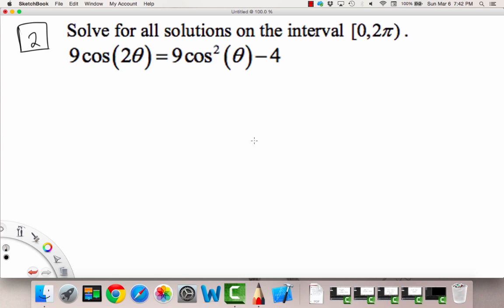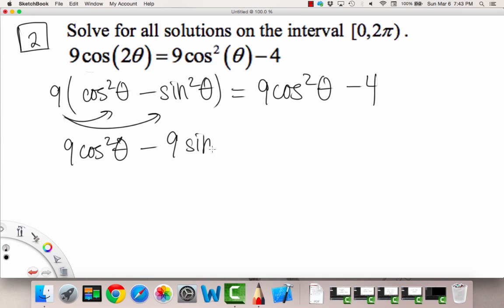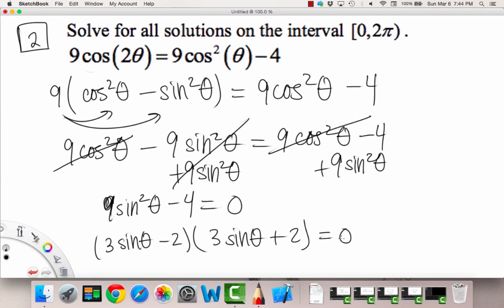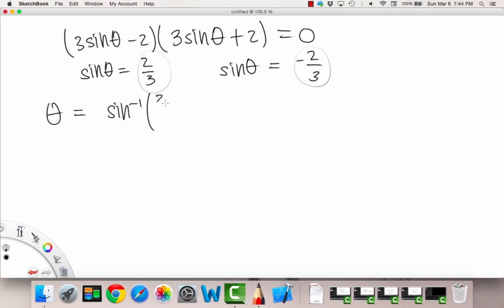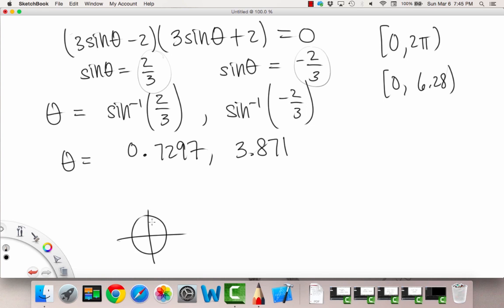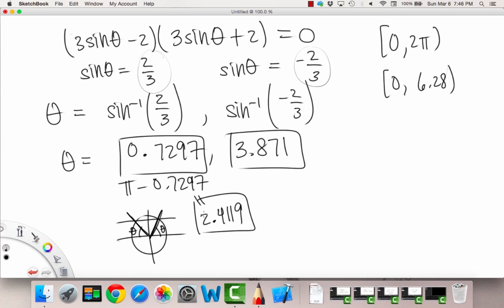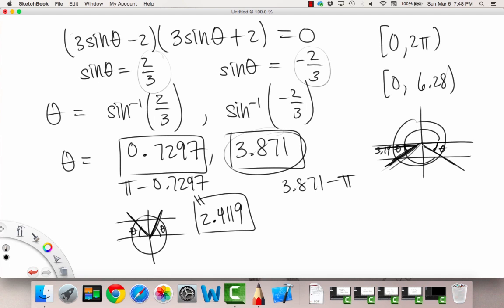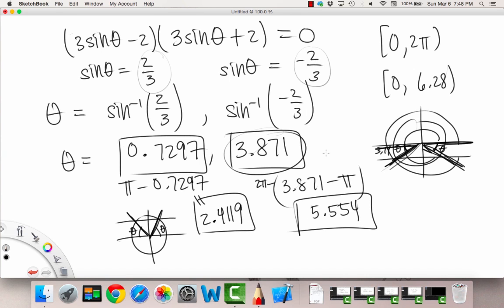Double Angle and Half Angle identities Example 2 | Precalculus | Griti